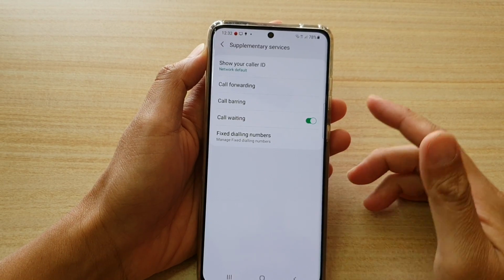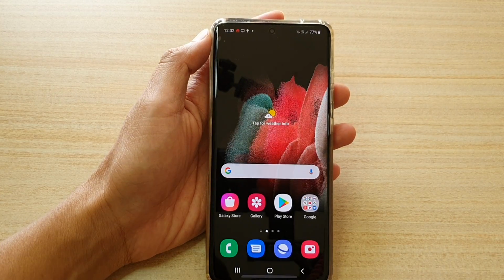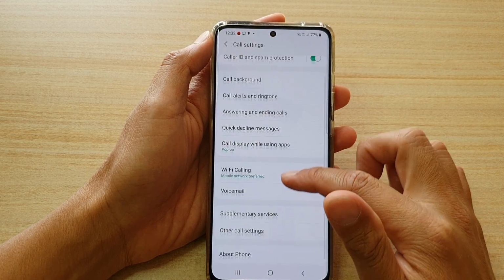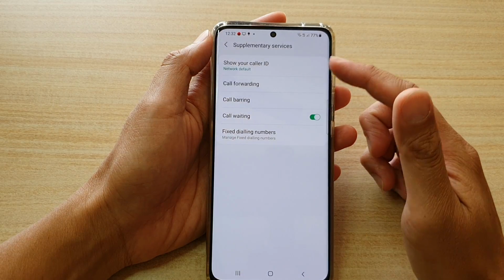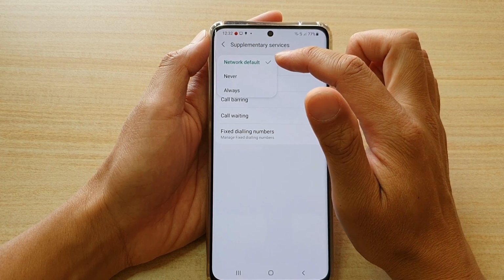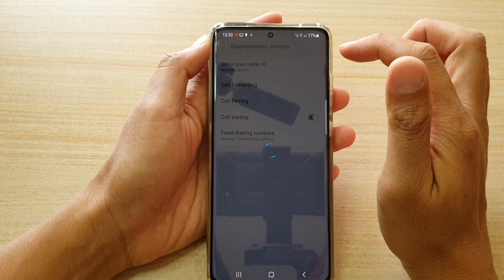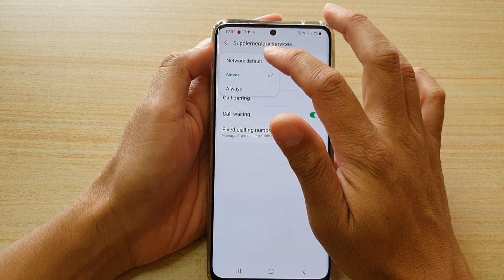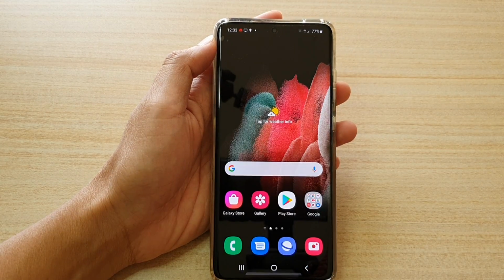Galaxy S21/Ultra/Plus: How to Show or Hide Caller ID/Phone Number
Learn how you can show or hide caller ID/phone number on the Galaxy S21/Ultra/Plus.